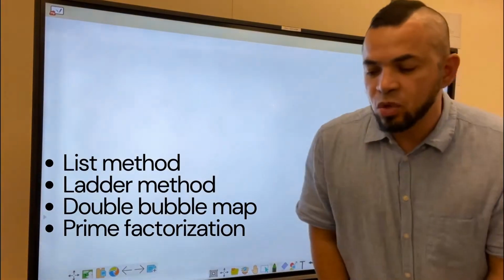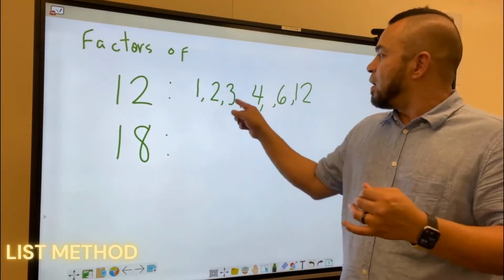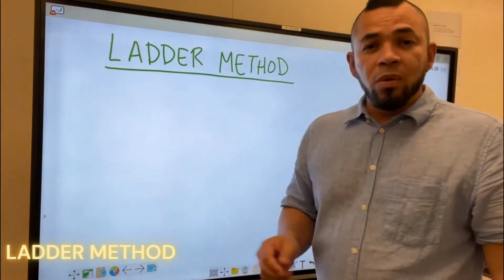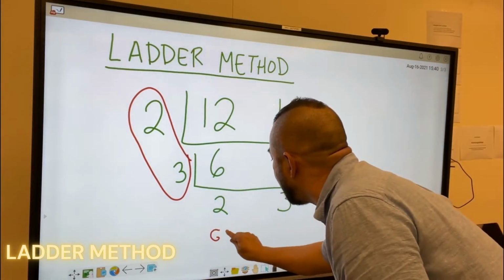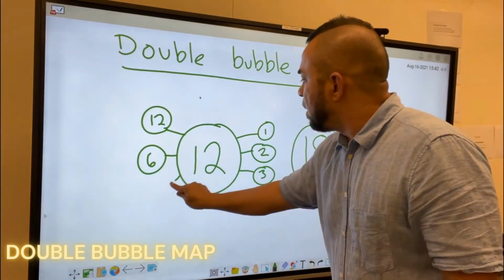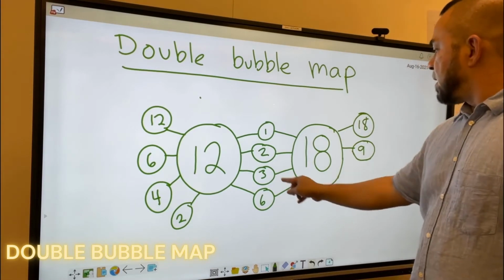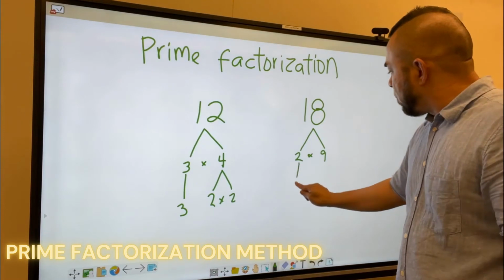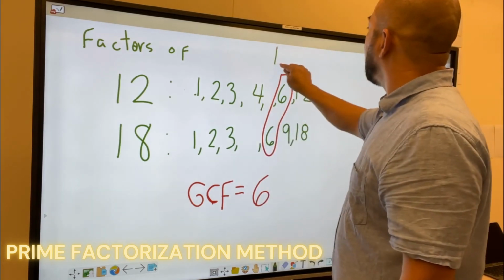Four ways to find your greatest common factor - sixth grade Math review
In this video we review ways of finding the greatest common factor through the list method, double bubble map, ladder method and prime factorization.